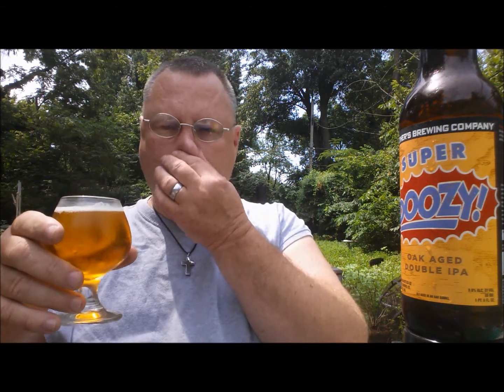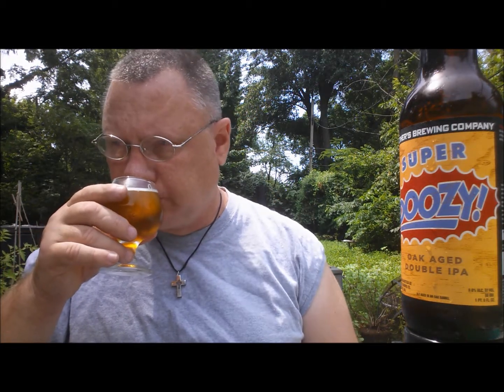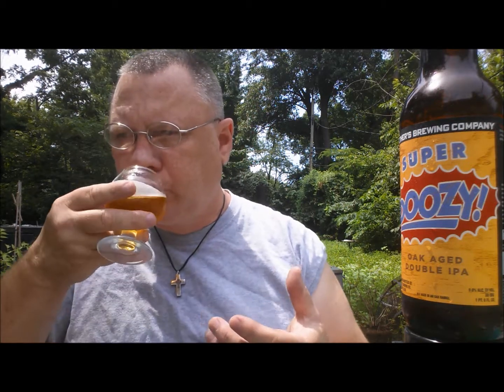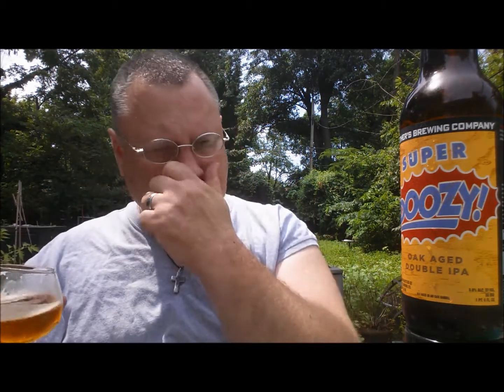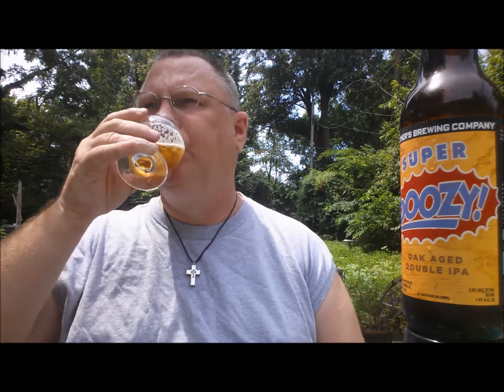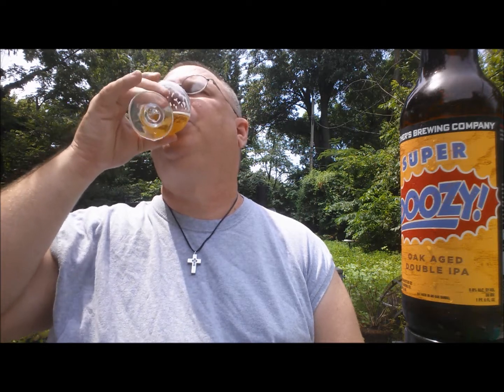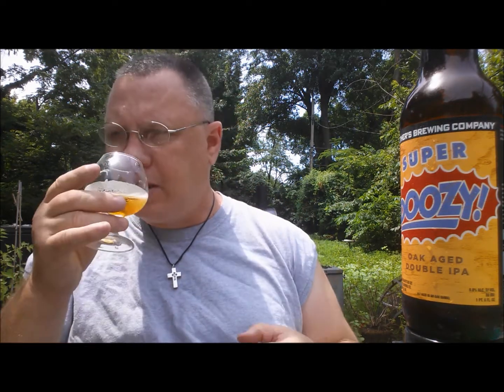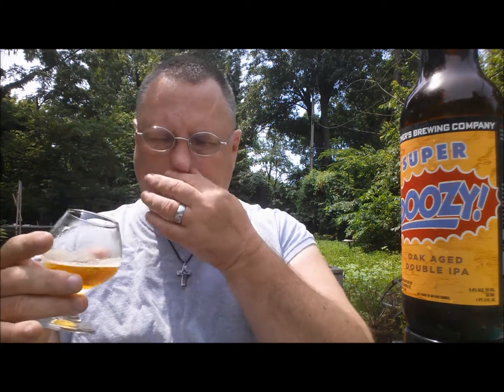Drinkin' With The Beer Whisperer: Mother's Super Doozy Oak Aged Double IPA!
9% 80 IBU's, Mother's Super Doozy, an oak aged version of the double IPA!